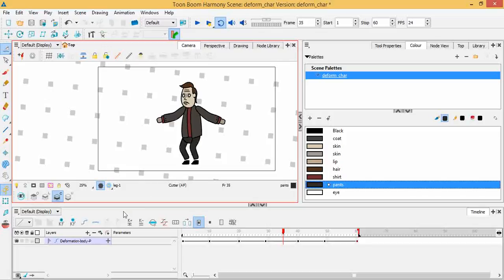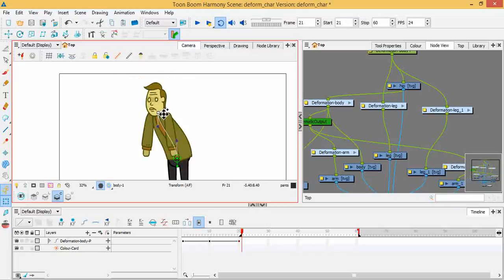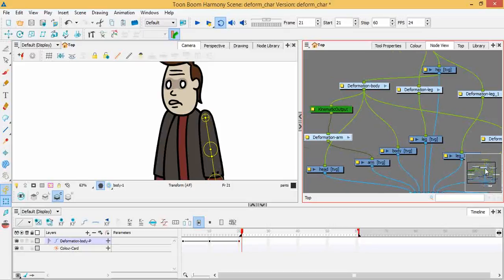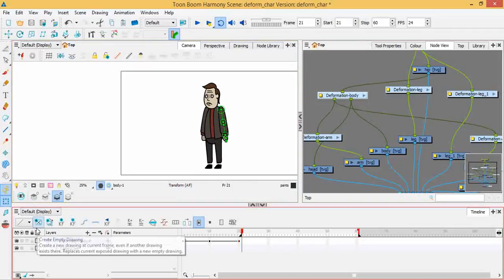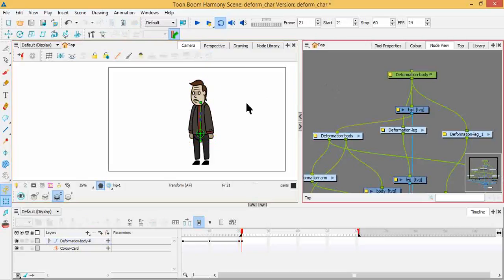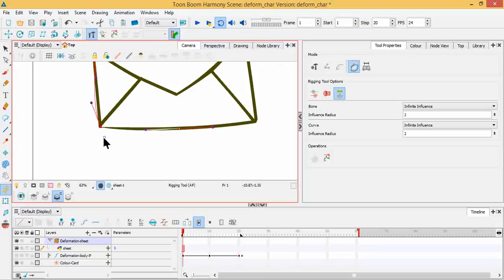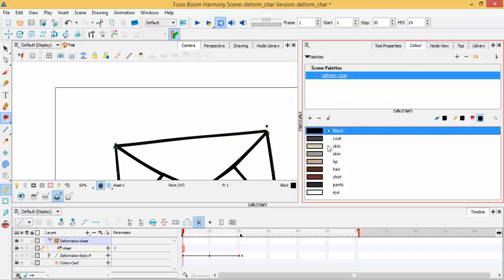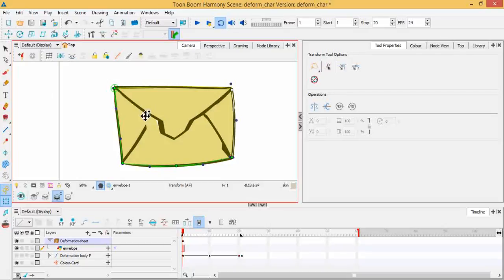Toon Boom Harmony 12: The Rigging Tool - Simple Character Rig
This is an example of putting together a simple, really simple deformation rig.
Check the Patt E. Baggs basic rig to understand which parts you may need.